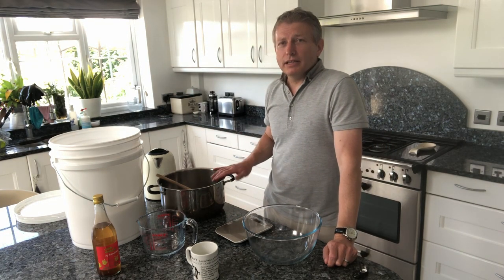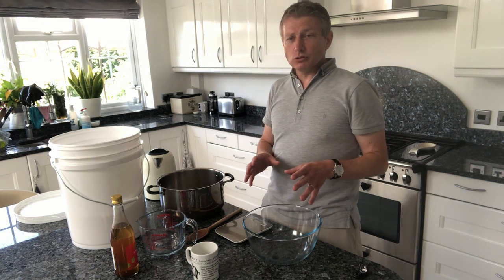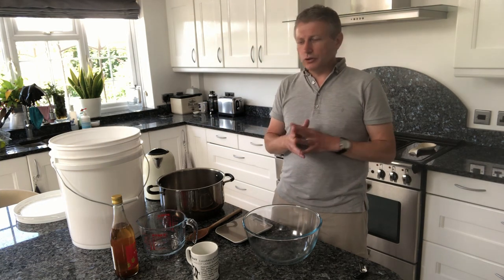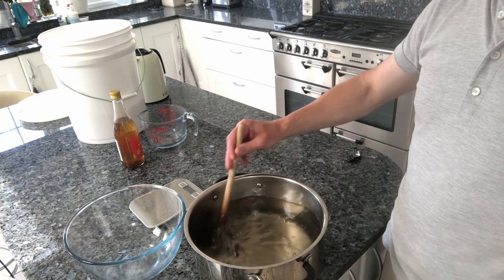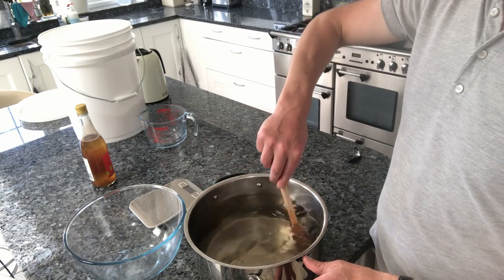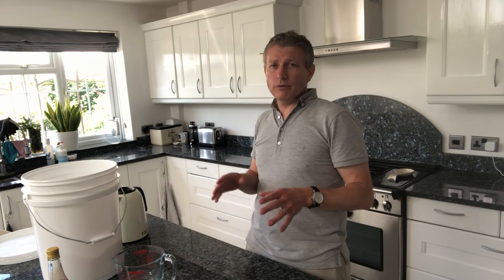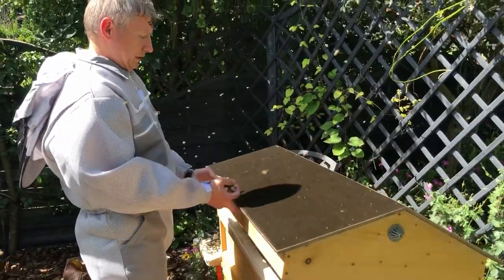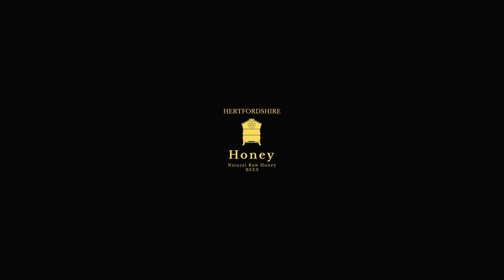Episode: 2021.04 - Making Sugar Syrup to Make Comb - A New Colony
Episode: 2021.04

Review of our making Sugar Syrup to feed the bees we have just transferred from our new Nuc of local Hertfordshire Honey Bees (local strain) to our Long Hive made by Hyde Hives.

We plan to upload new videos for you to watch on a regular basis, as we share with you our experience in our Family Apiary/Bee-yard, here in beautiful Hertfordshire, United Kingdom.

This video covers shows how we made our 2 in 1 (2 parts sugar for 1 part water, measured in weight) with a little twist… a splash of Apple Cider Vinegar to feed our new small, yet growing colony of local bees we bought from Hertfordshire Honey Bee Supplies.

Attribute Music to Michael Ramir

Thanks to Peter (Hertfordshire Honey Bee Supplies) for breeding these seemingly docile bees.  He breeds for gentleness, productivity and disease control.

Please do watch our previous and upcoming videos on this Channel to discover more about our hives, the bees and our journey in our Home Apiary / Bee Yard.

Further potential benefits of Apple Cider Vinegar:
- InsideTheHive.Tv YouTuber Channel hosted by Dr Humberto Boncristiani PhD of University of Florida's Department of Entomology and Nematology

Polite Request from Us We wanted to share our experience and approach to beekeeping as a family, and you will note straight away that we are open to trying 'new things' - some may not work and others you may not agree with. We ask for advice, and please do feel free to challenge us and provide counter suggestions/recommendations as this will allow others (and us!) to learn and consider alternatives. However, we ask that in the manor we produce these videos, we ask that you consider language and tome of any comments left as we hope people of all ages, ethos and beliefs may read them.

Enjoy Your Beekeeping!

Brian Abrey